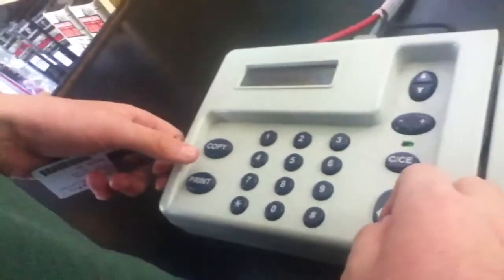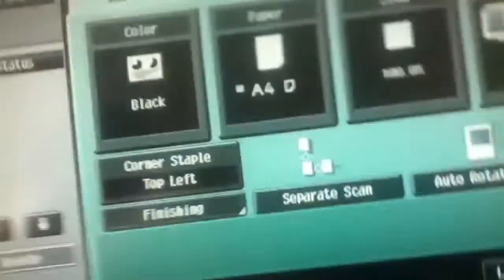Photocopied iPod!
I photocopied my iPod at school!